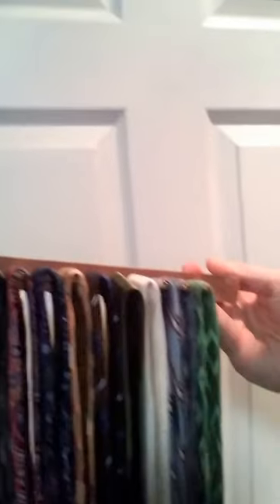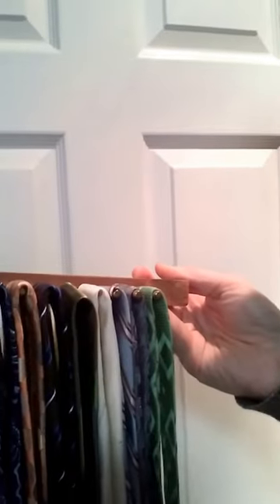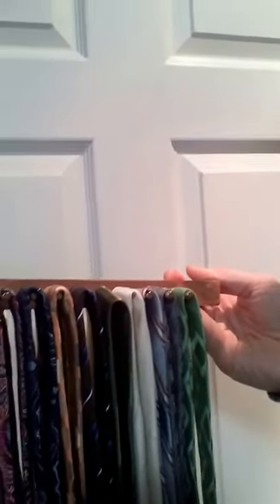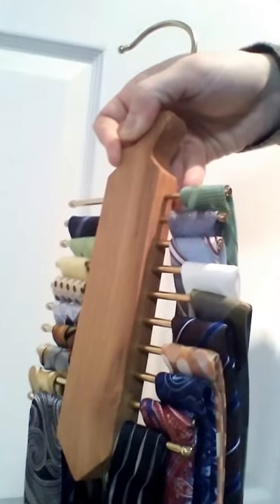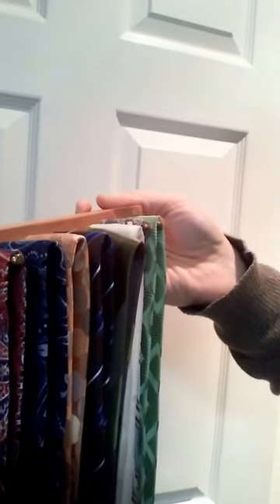How To Use a TIE RACK